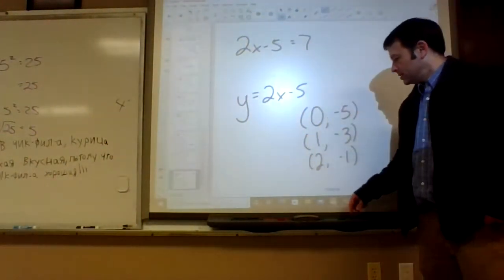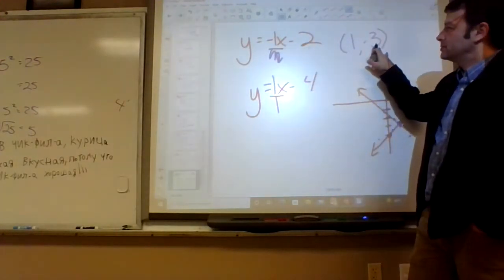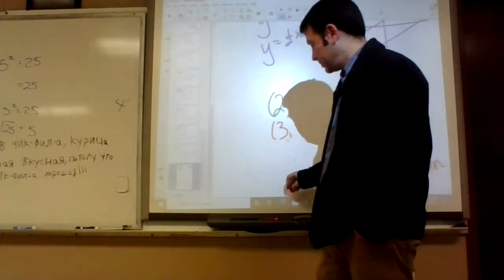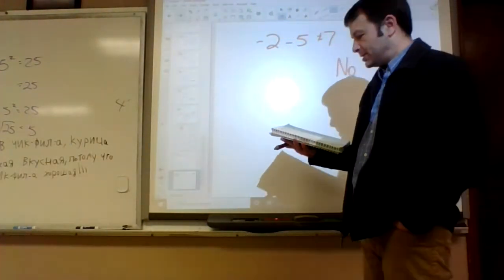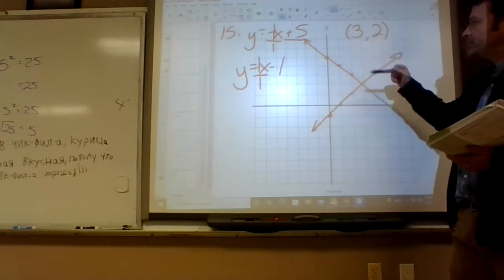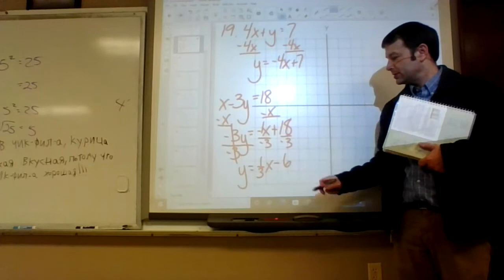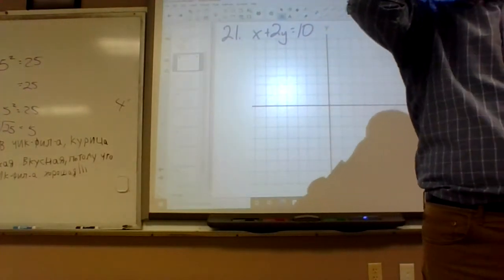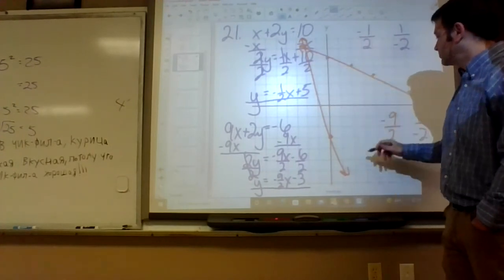Algebra 1 pg 281 #1-22